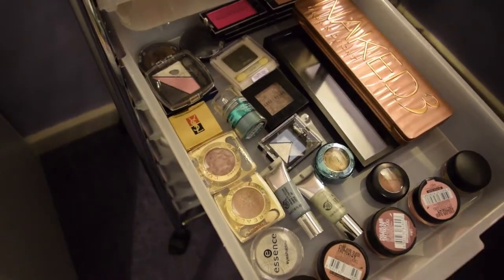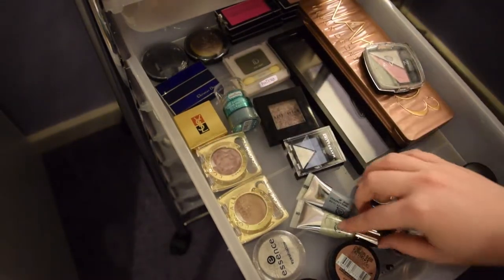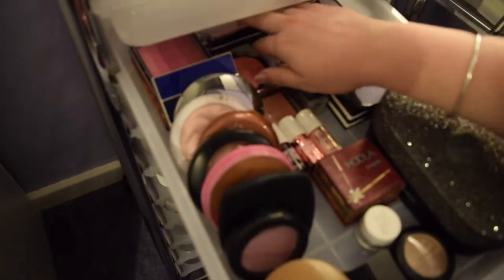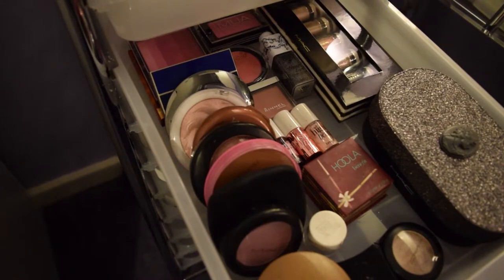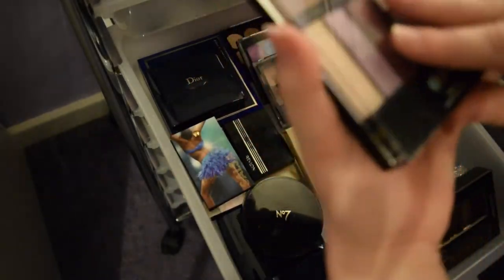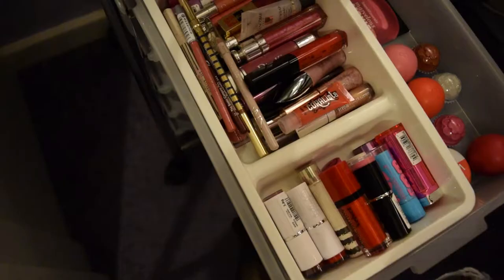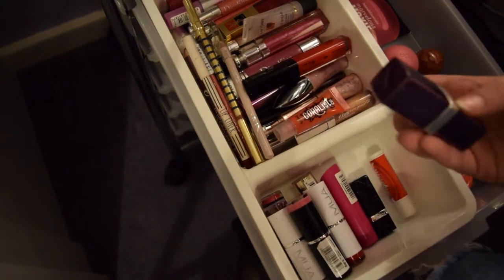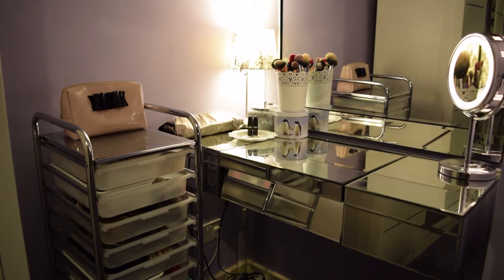My Makeup Collection Part 2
Hey Guy's, here is part 2 of my makeup collection.

This is my first ever makeup collection video so I am very excited. Disclaimer I have more than enough makeup for my age I am not trying to brag or show off, most of it I have bought with my own money or has been given to me by friends and family.

-Draws (Costco not found online)
-Revlon Mirror